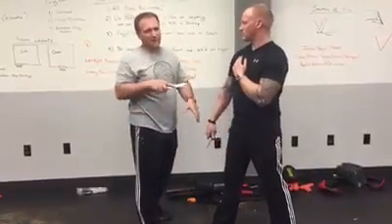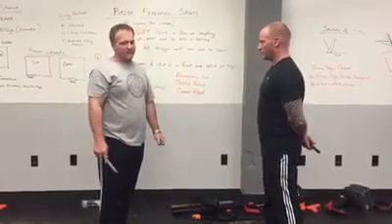CBT Simple Defang and Follow Up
Showing the basic defense defense set 1 and 2 and X follow up from the Counter Blade Tactics curriculum.